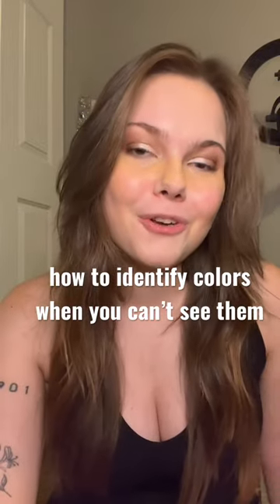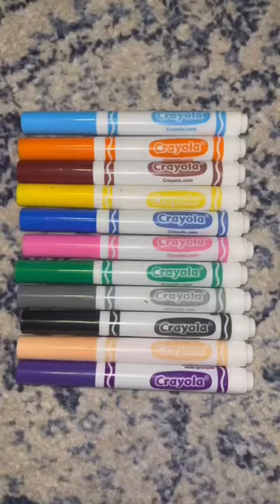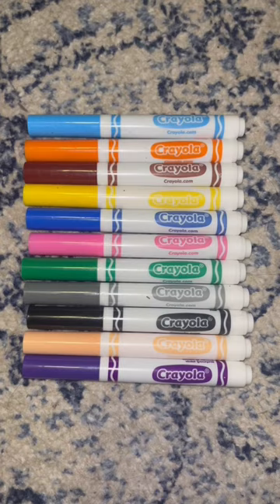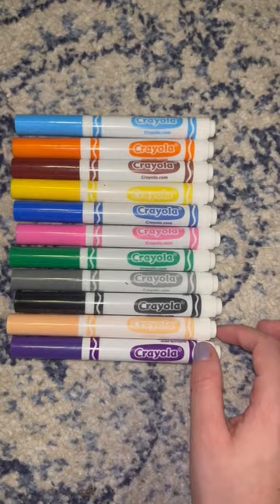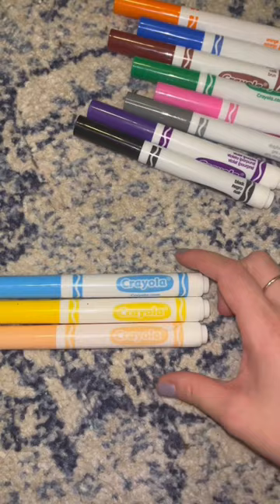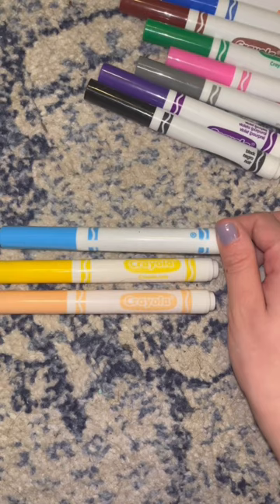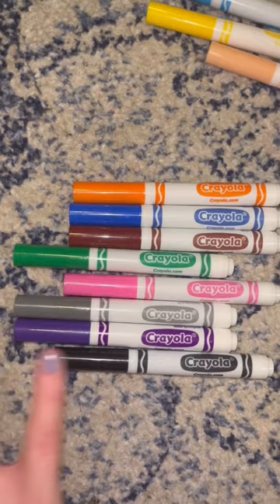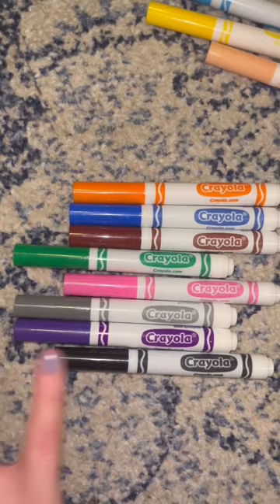How to Identify Colors When You Can’t See Them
I love when color videos like this go viral because then I can show everyone how it’s done 😈 I’ve been using this process my whole life which is why people will jokingly tell me I’m lying when I guess a color correctly. Like, no, I’m just good at guessing 🌈